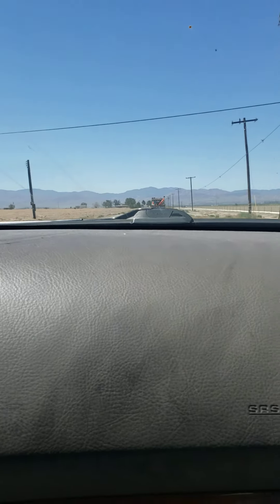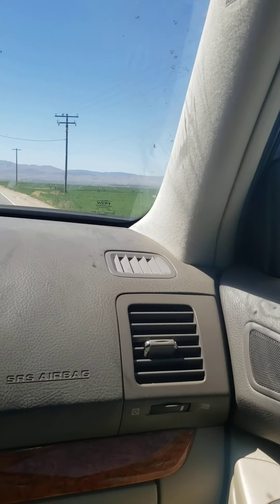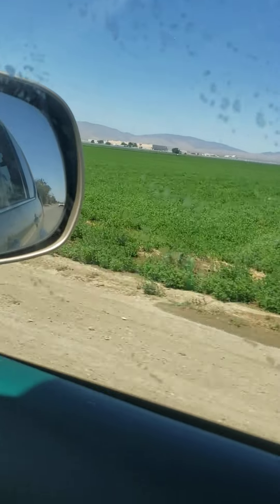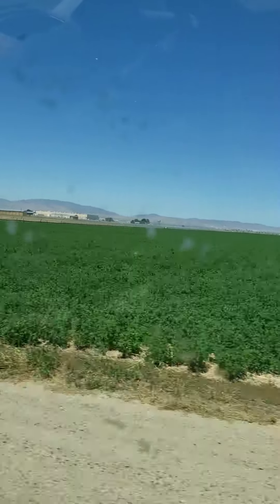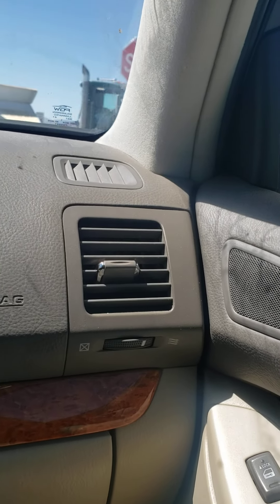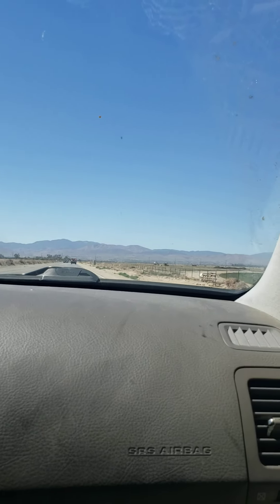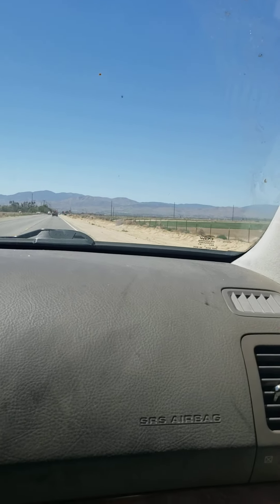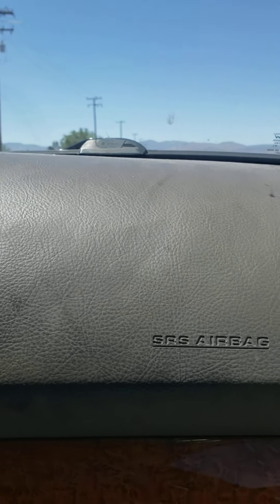me in the car (part 7)